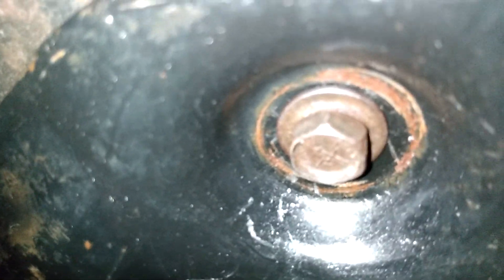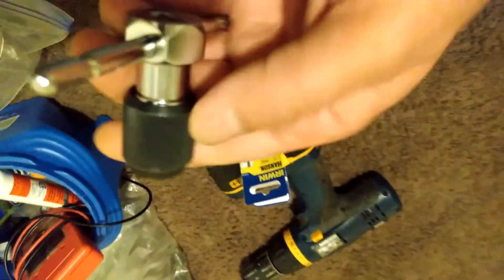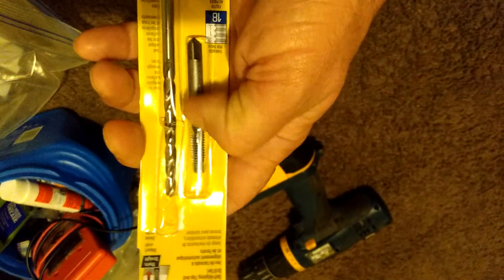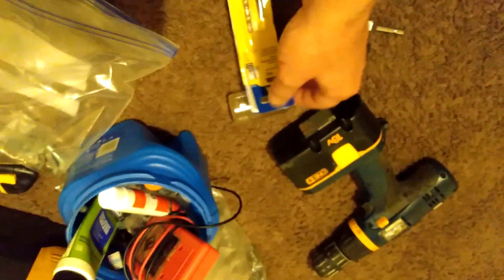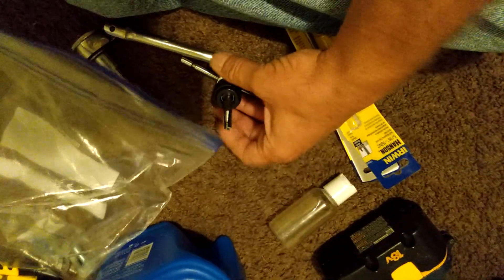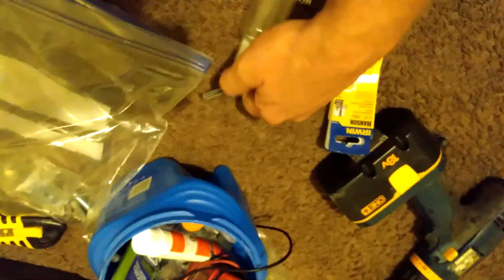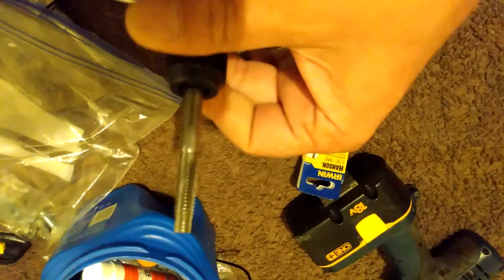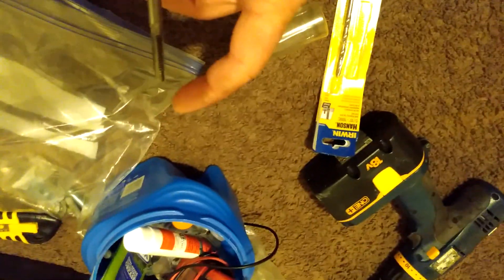drilling and tapping a broken skid plate bolt, with the Irwin tap and drill bit set part 1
If you just go with an 1/8 turn past snug after the bolt and washer is snug against skid plate you should not have a broken bolt problem, but if you break some any ways this video may help some.

Tools:
Drill cordless or non cordless
Irwin tap and drill bit set
Irwin tap and extractor but wrench tool